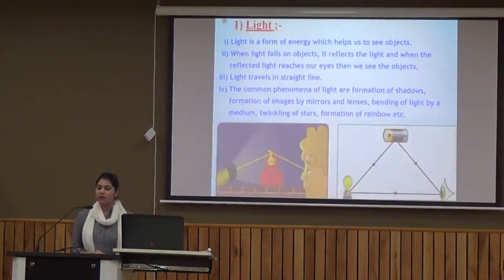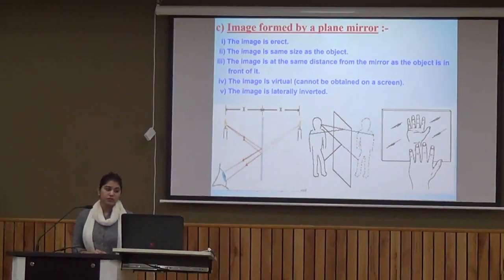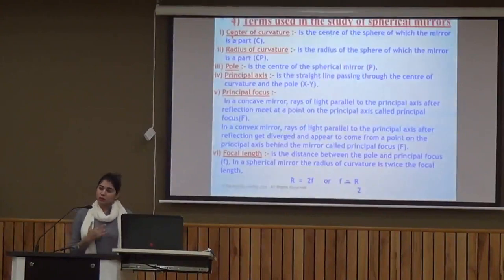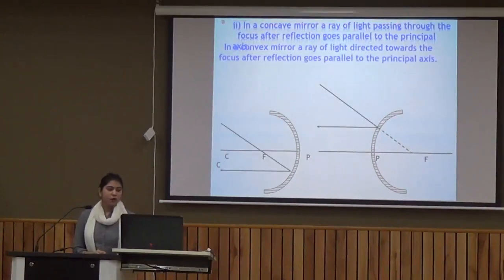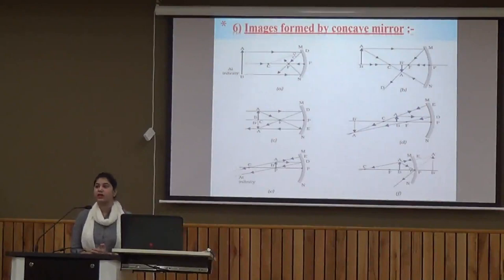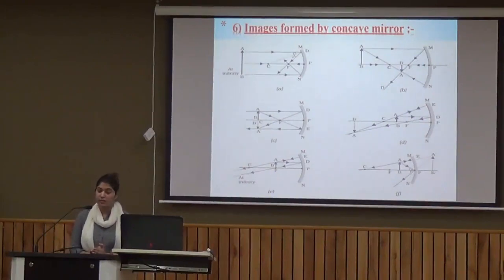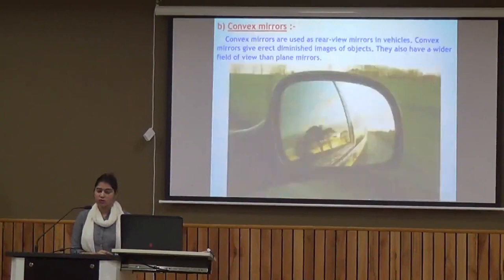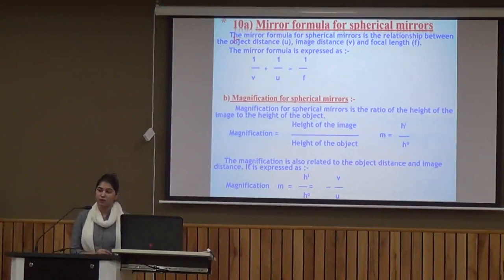CBSE / NCERT Class 10 Science - Light reflection and refraction - Part 1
Science ( विज्ञान )
Light - reflection and refraction - Part 1 ( प्रकाश - परावर्तन और अपवर्तन - भाग 1)

Colleges

Sarkari Jobs

News